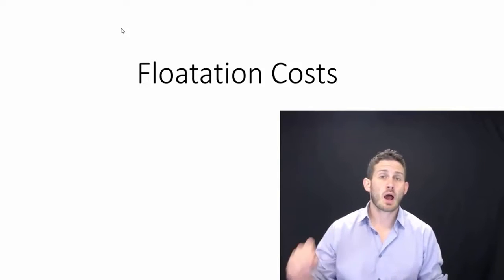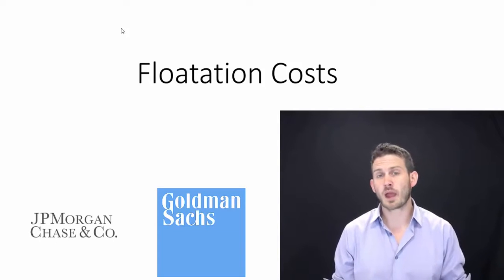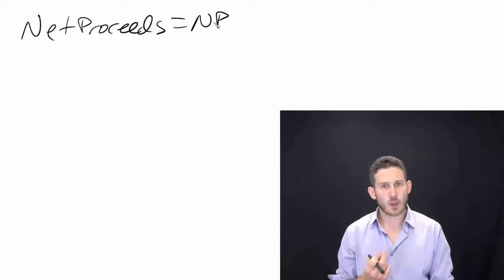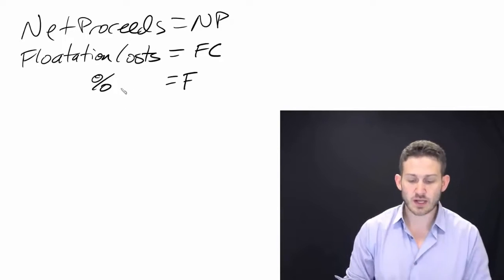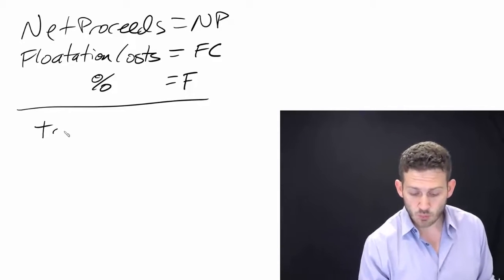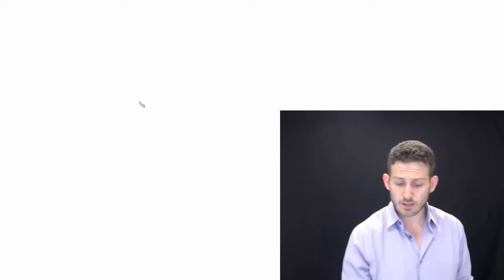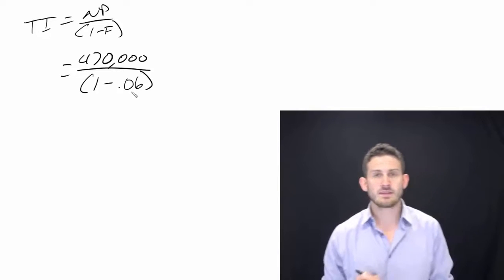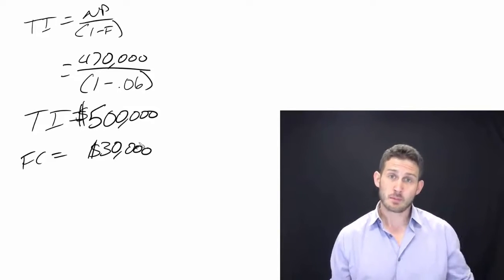Floatation Costs and Investment Banking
Introduction to Floatation Costs and the Investment Banking process. Specifically detailing how investment bankers gain their fees.